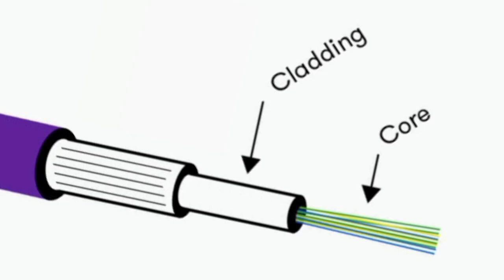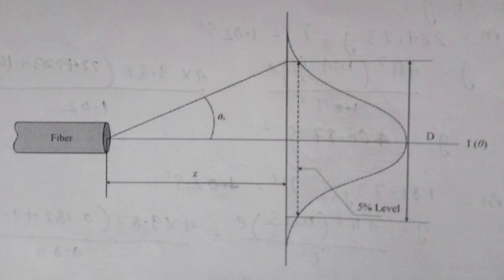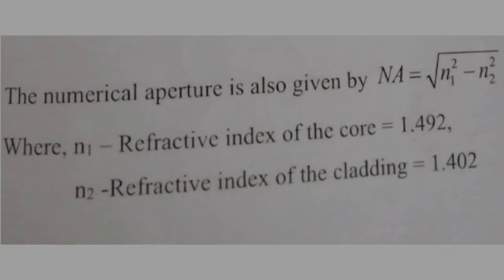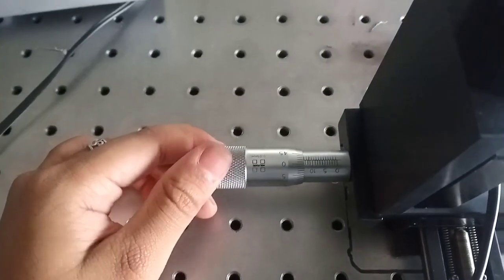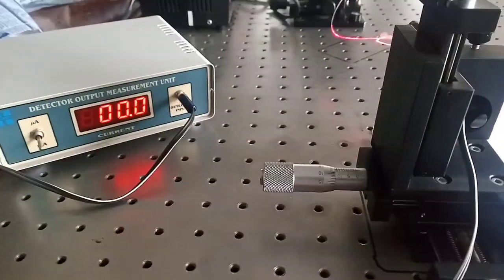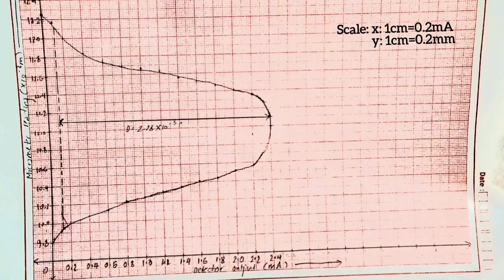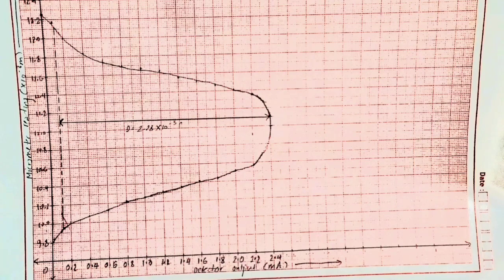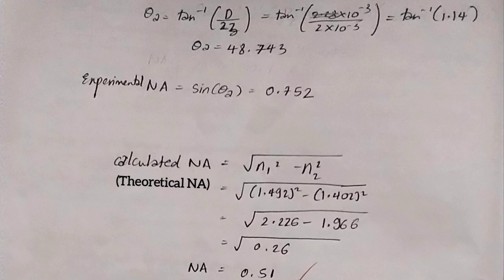PH3P25 Determination of Numerical Aperture of an Optical fibre